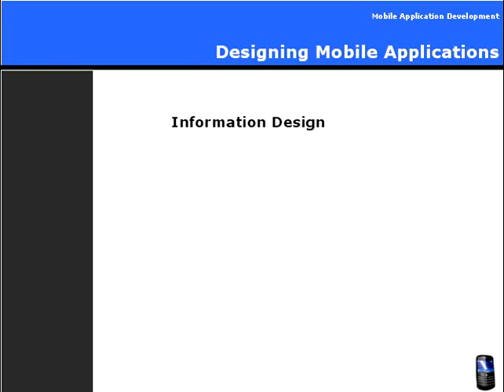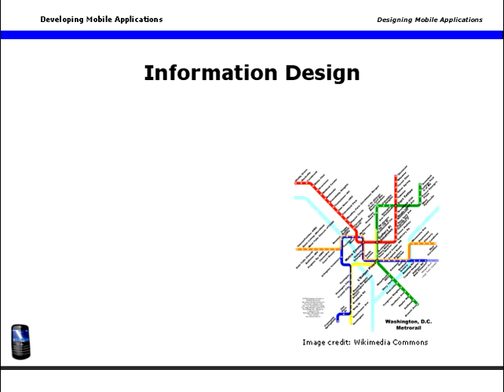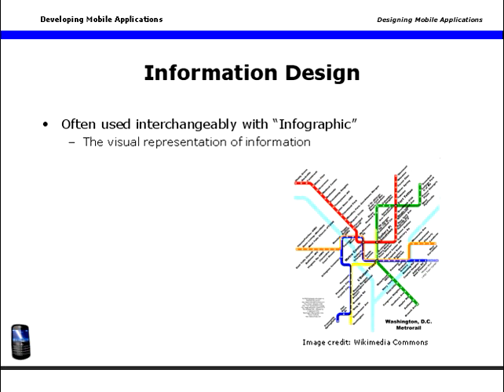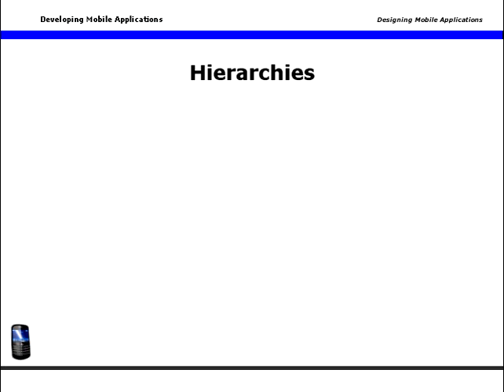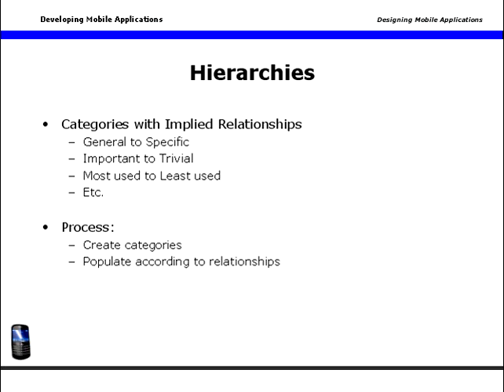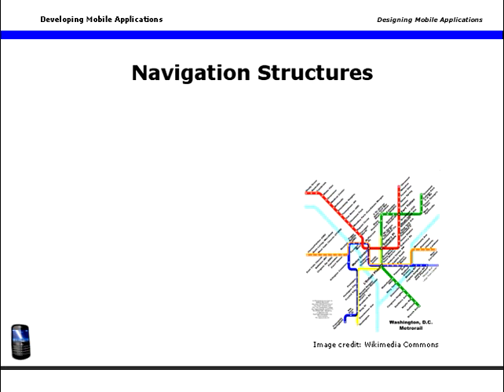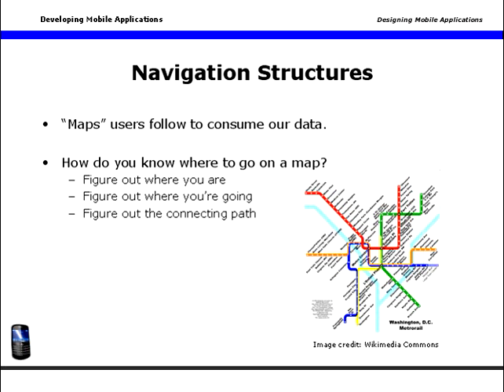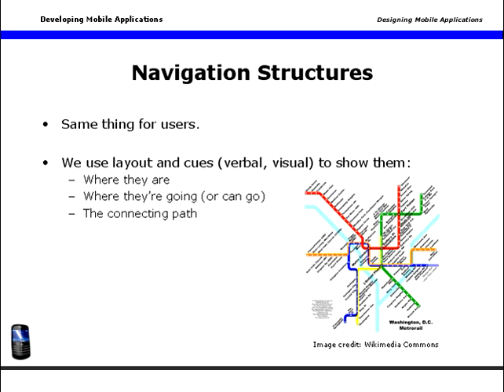Fundamentals of Information Design for Mobile Apps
An overview of information design - the use of hierarchies to organize information - for mobile app developers. Not terribly exciting, but an important component of a well-designed app. Part of the certificate program available thru